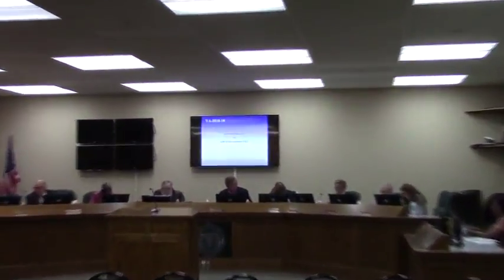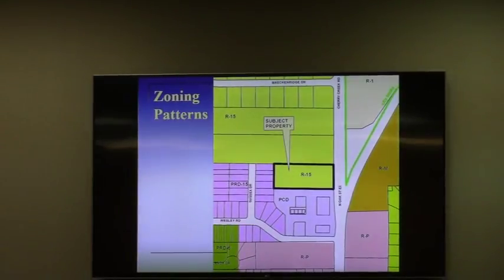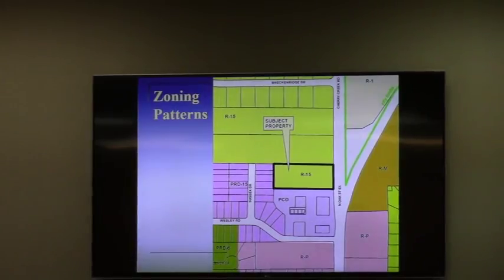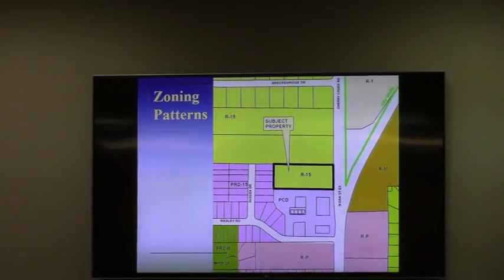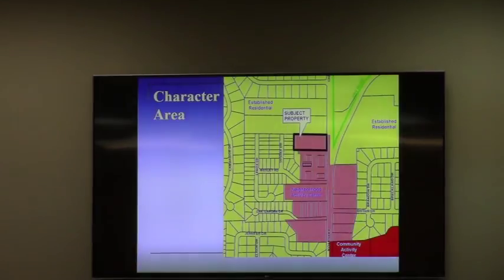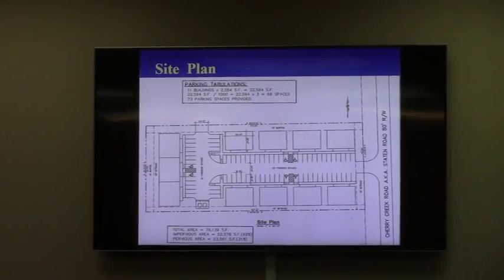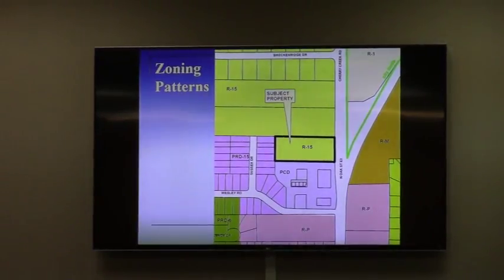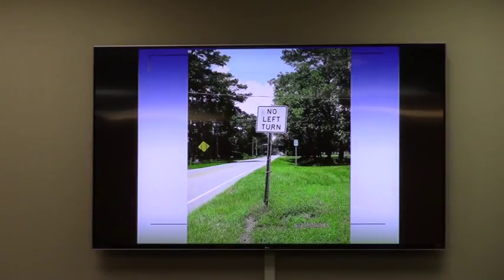6. VA-2018-10 ADCO Investments - 3320 North Oak Street Ext - R-15 to R-P @ GLPC - 2018-06-25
Property Location: 3320 North Oak Street Extension
Request to rezone 1.75 acres from Single-Family Residential (R-15) to Residential Professional (R-P)